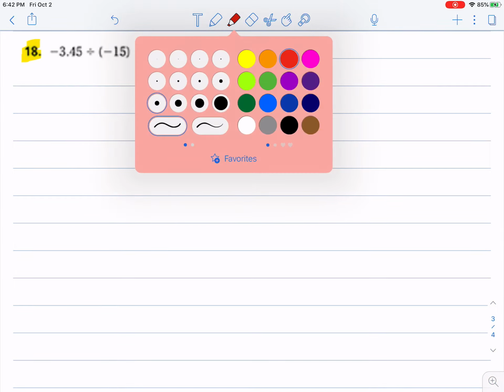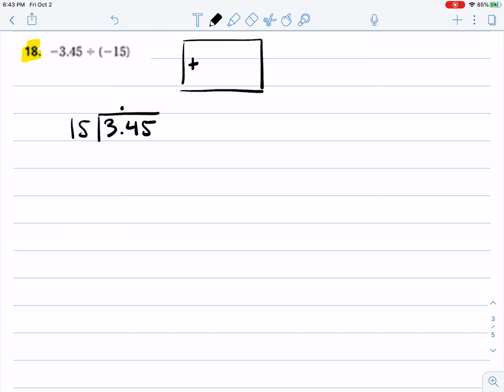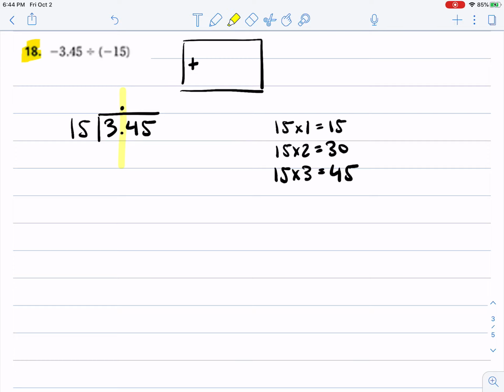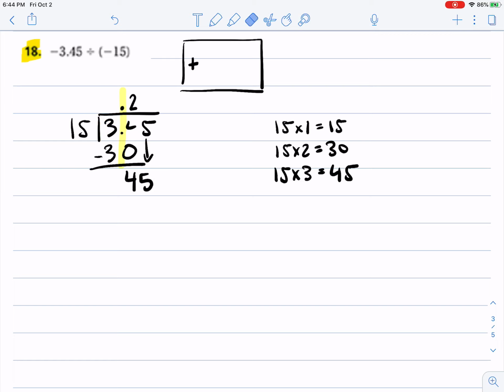Math 7 Page 68 (Question 18)